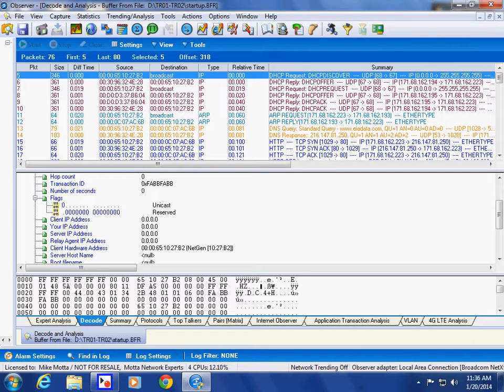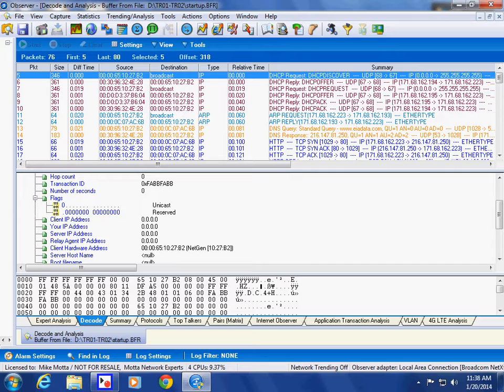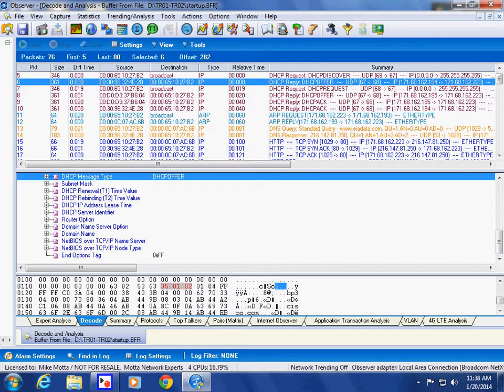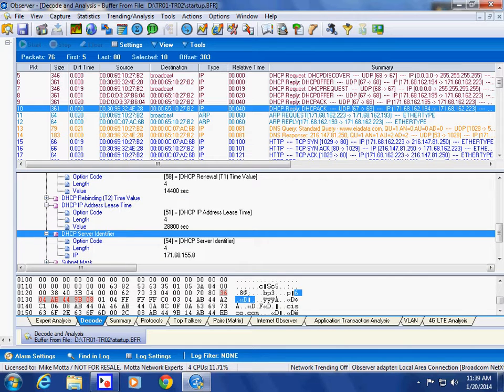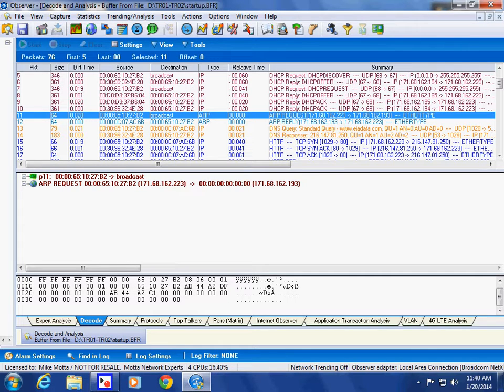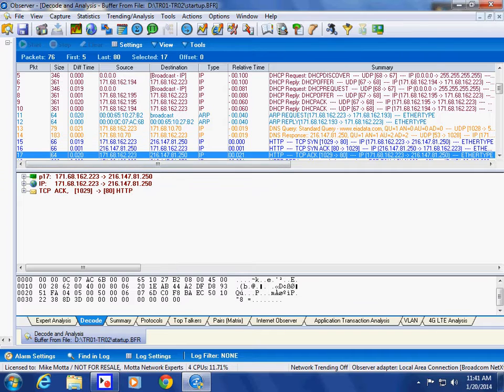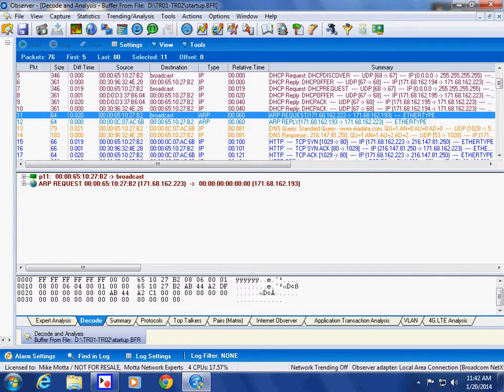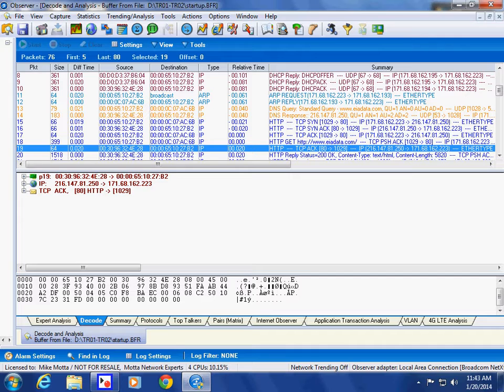Basics of DHCP using Observer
Using the Observer analyzer to understand the DORA process of DHCP and how to use this process to time the network.